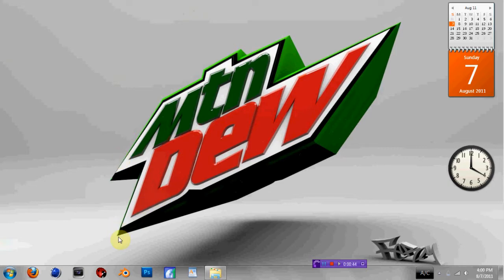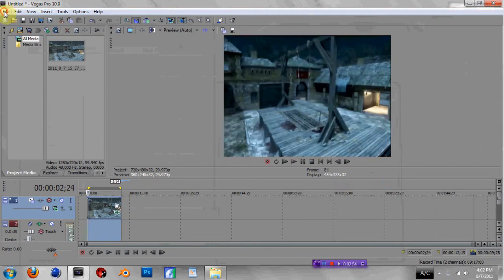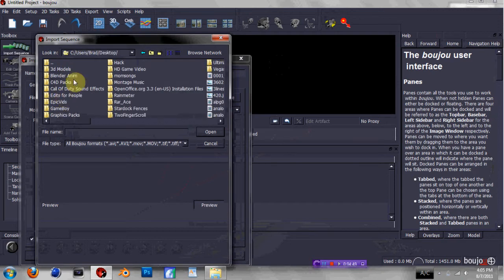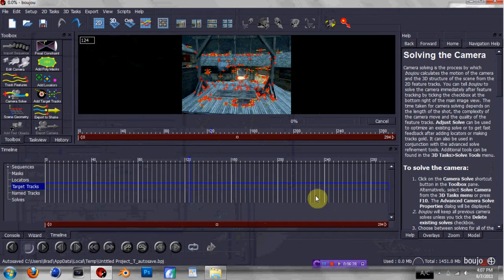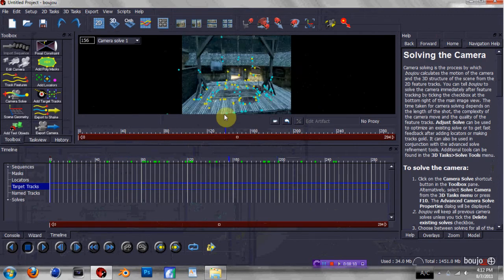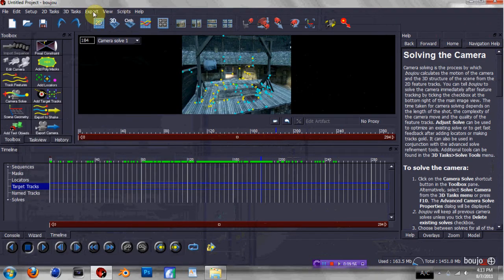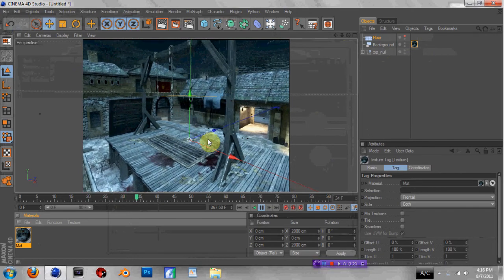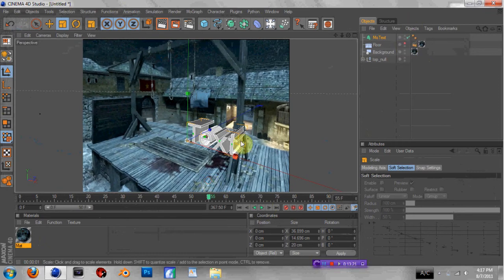3D Motion Tracking Tutorial | Vegas, Boujou, and C4D | by Ferm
I will have a FAQ section in this description in a bit.